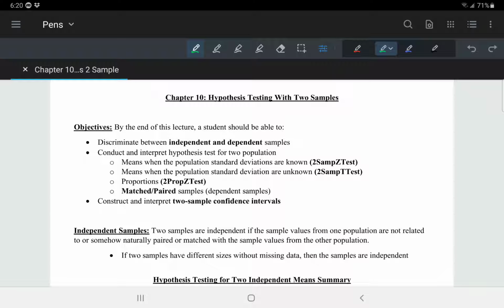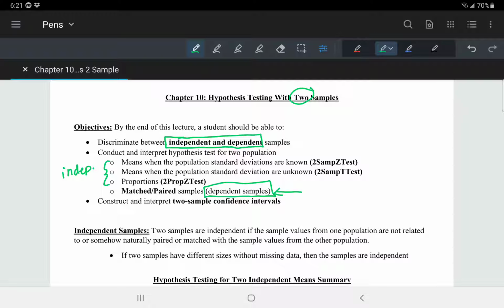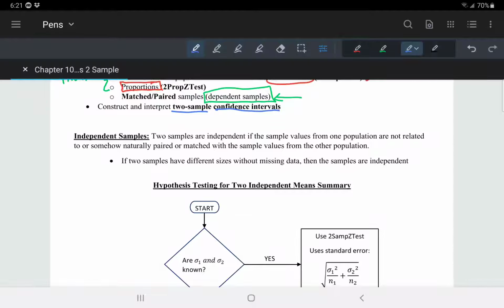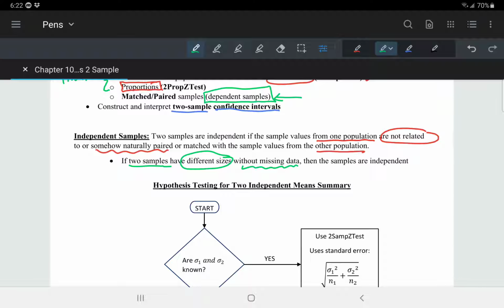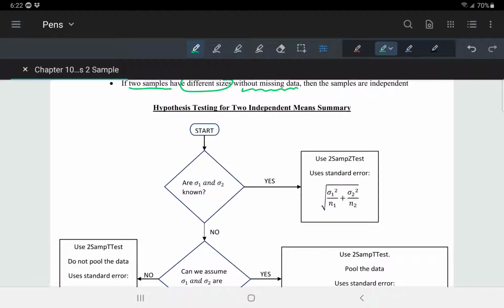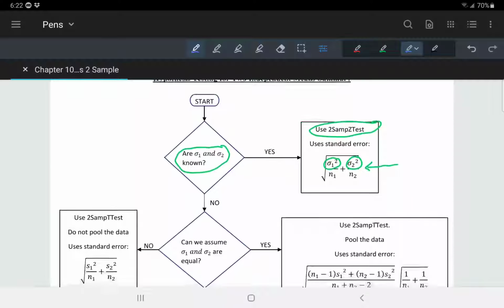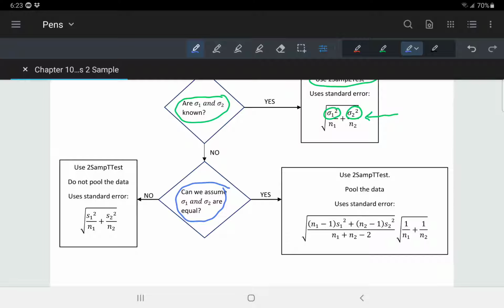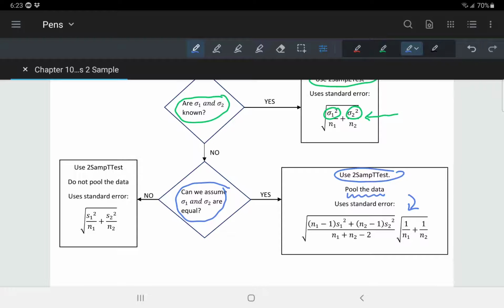Intro to Hypothesis Tests Two Samples